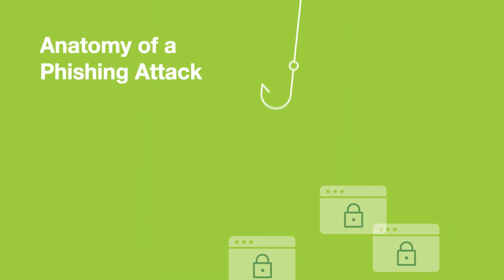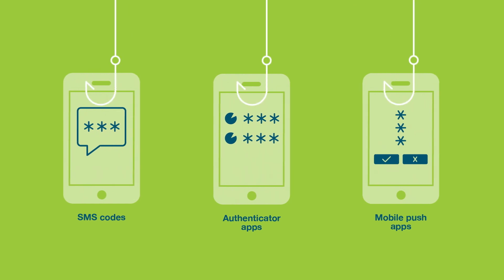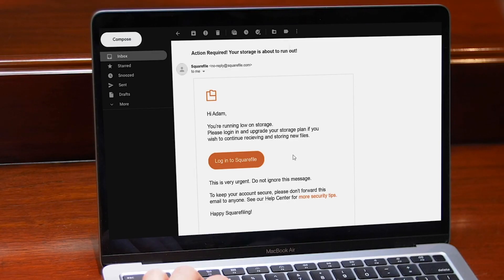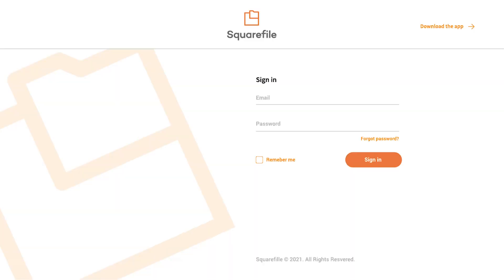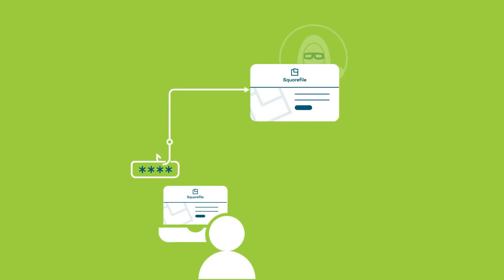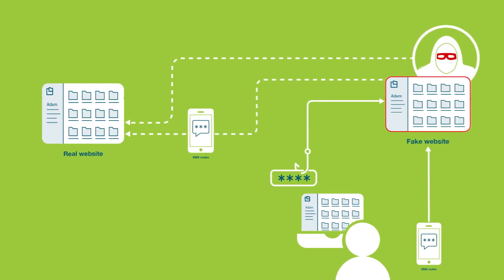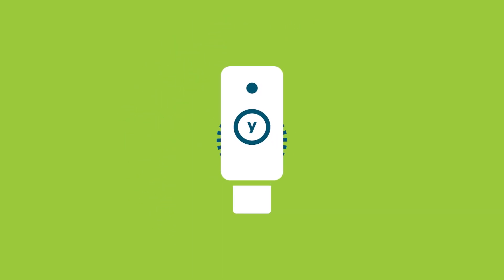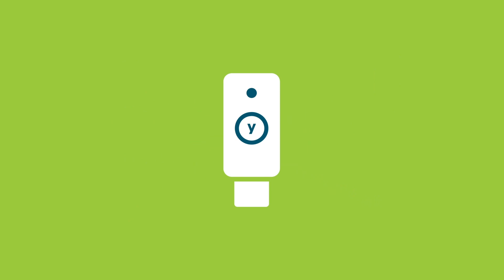Anatomy of a Phishing Attack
Learn more about how hardware security keys like the YubiKey can help protect you from phishing attacks